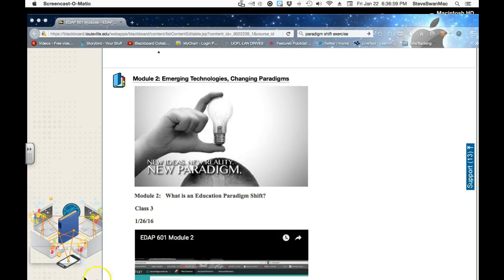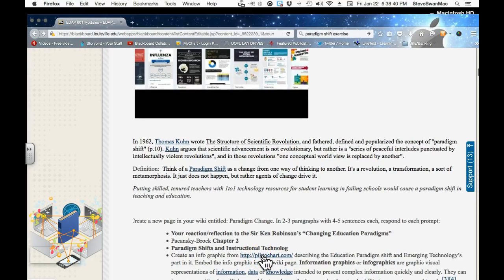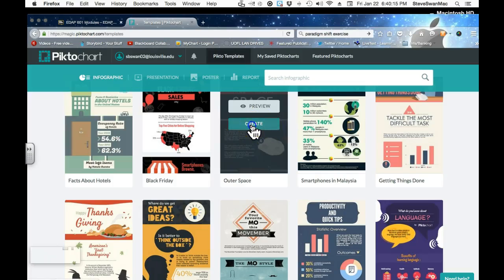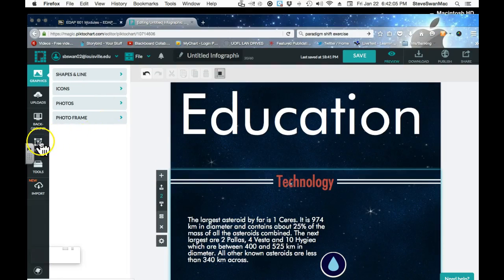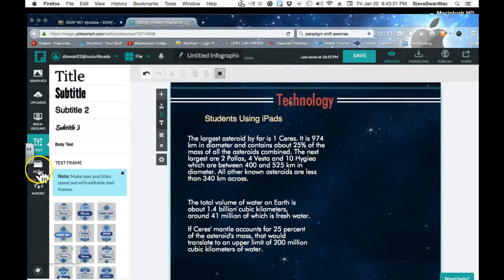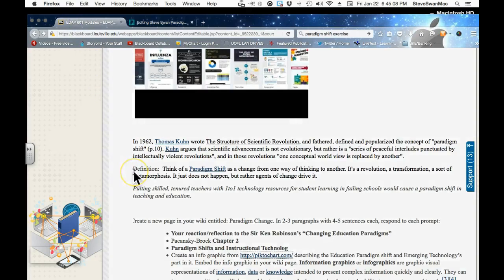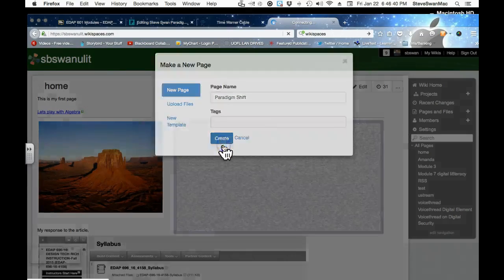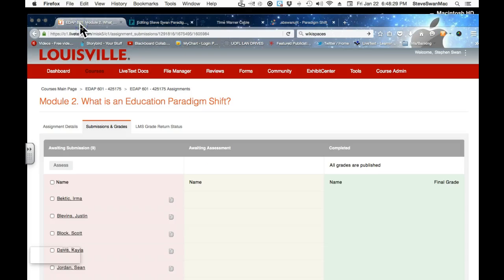Class 4 EDP 601 1/26/16